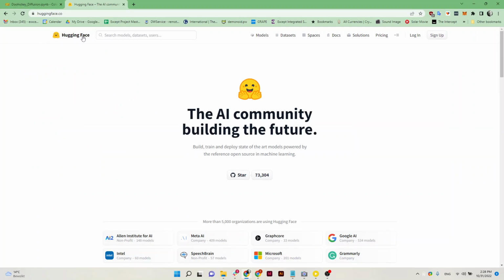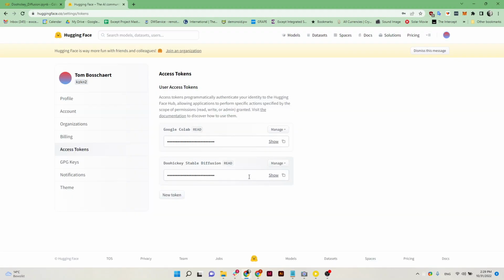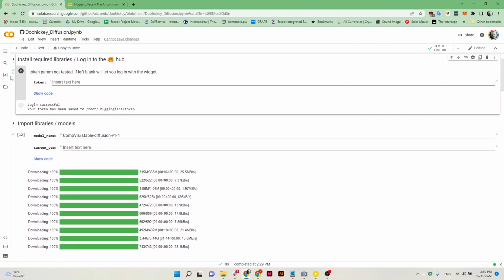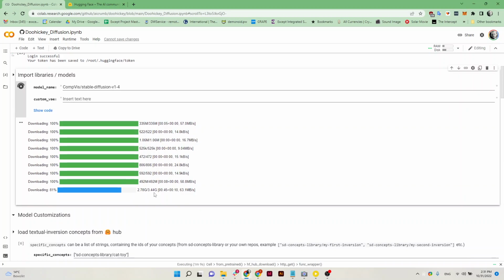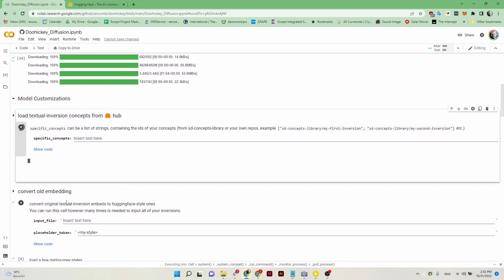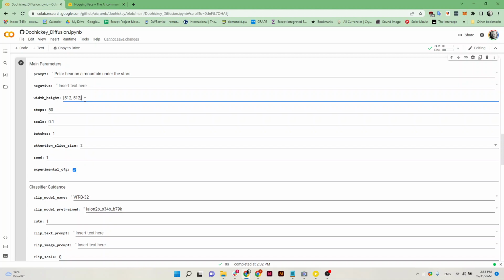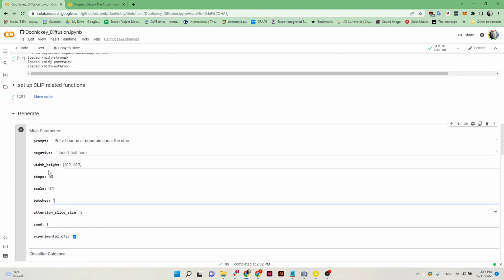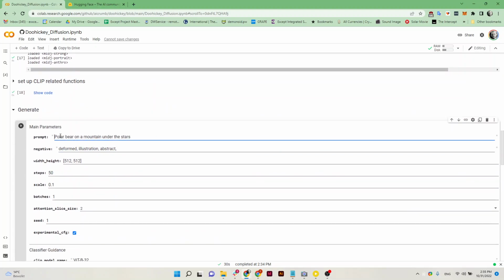Use Stable Diffusion AI image generation on Google Colab for free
Short tutorial that will have you up and running with the Stable Diffusion AI image generator in just a few minutes, entirely for free, on any computer, anywhere.

This does not require a powerful graphics card, it can be run on any computer, also a MAC.